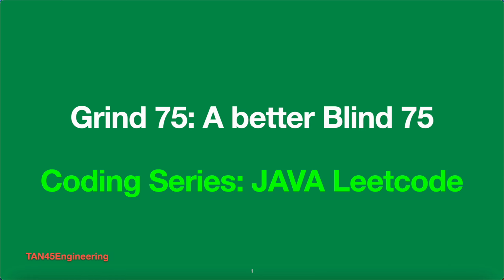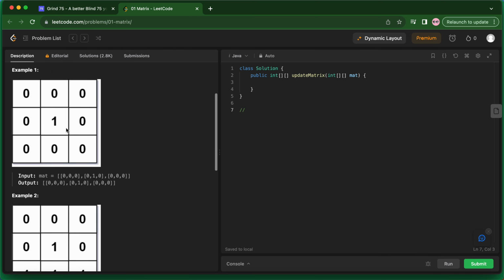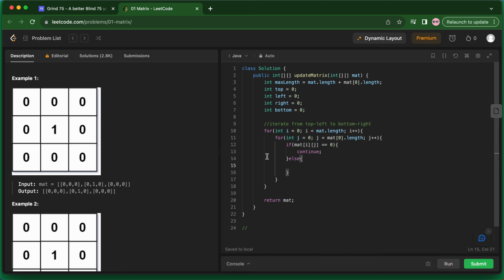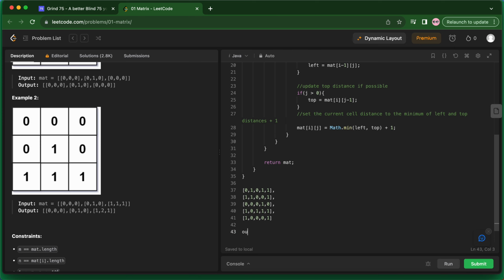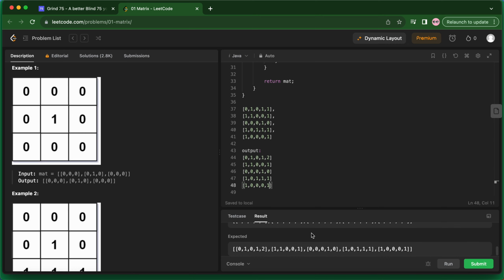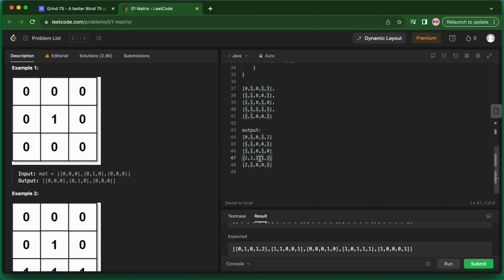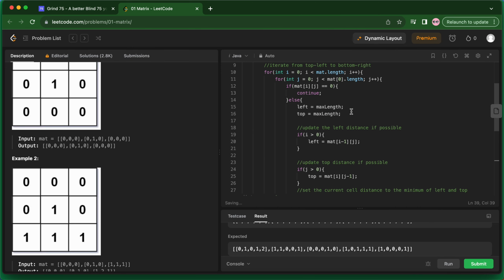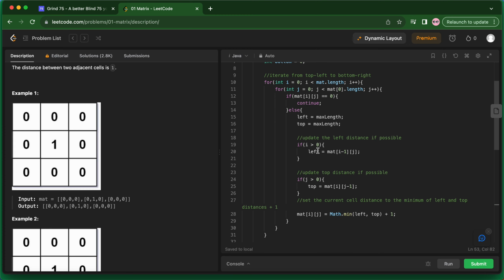#27 01 Matrix Problem | Leetcode - Java | Grind 75: Coding Series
Problem 27/75: 01 Matrix
Platform: Leetcode
Language: Java
Time Complexity: O(m x n)

Problem Statment:
Given an m x n binary matrix mat, return the distance of the nearest 0 for each cell.
The distance between two adjacent cells is 1.